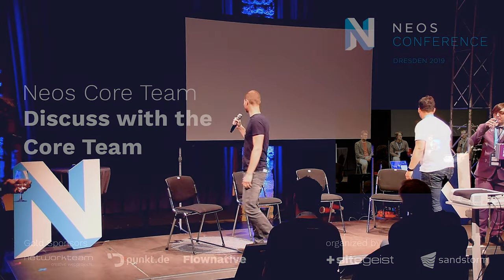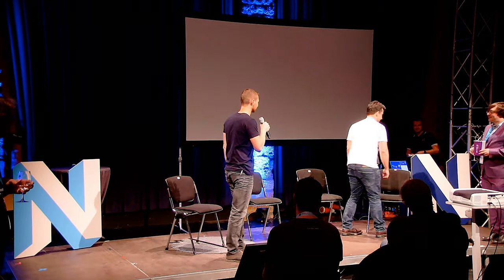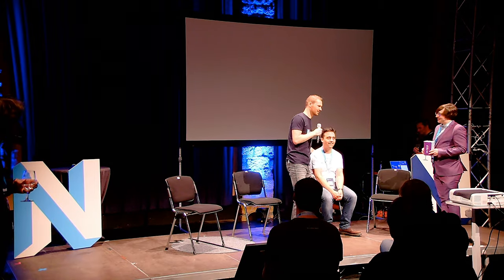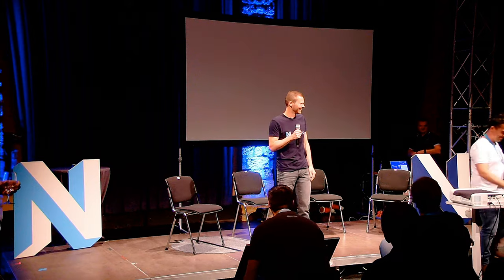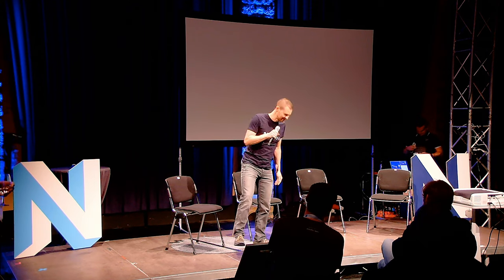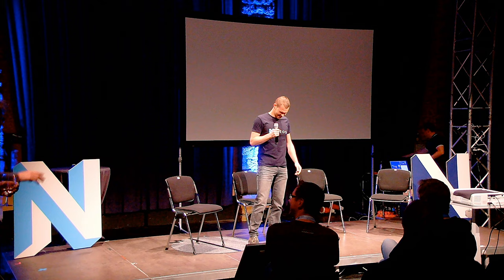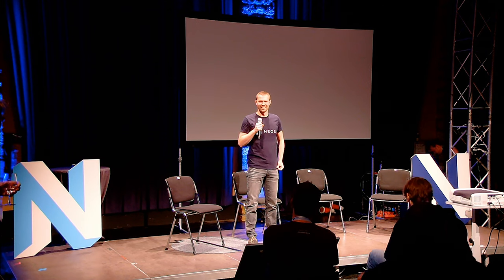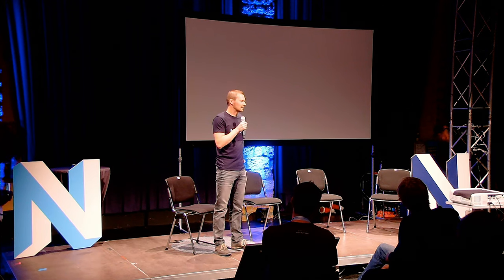Neos Con 2019 | Neos Core Team: Discuss with the Core Team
This is an open Question and Answer session with the Neos Team. We're happy to answer any kinds of questions, solve hands-on problems you might have in your daily work, or explain our thinking about future directions.

Please bring your questions and issues :-)